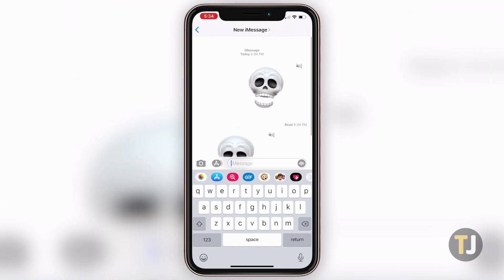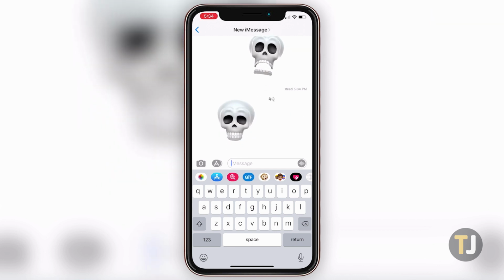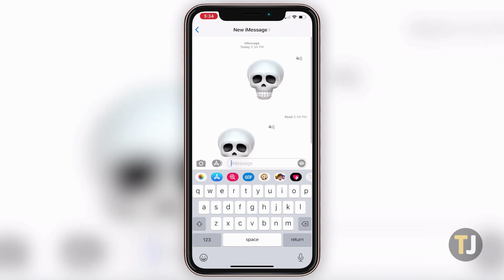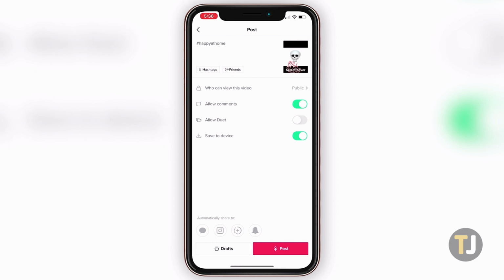How to Use Animoji With TikTok!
Creating an Animoji effectively records a video clip, which might have you wondering, can I also use those with TikTok? While Animoji doesn’t work natively with TikTok, it’s still possible to export your Animoji video for the hit social network. Here’s how to do it.